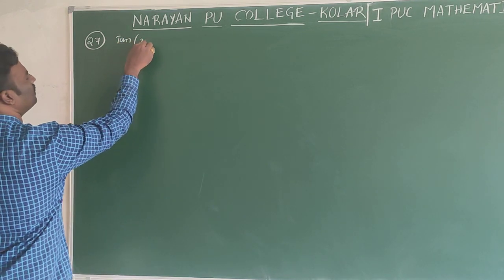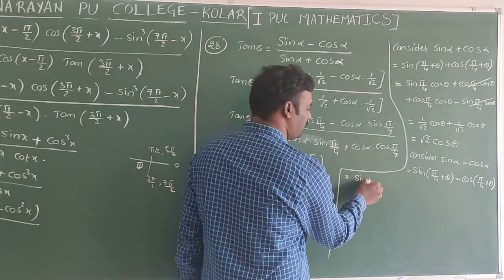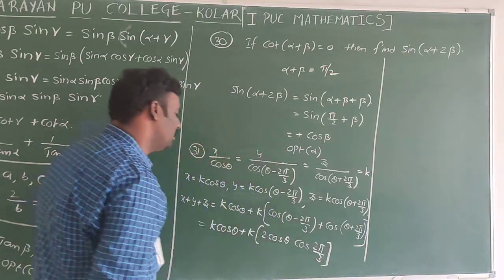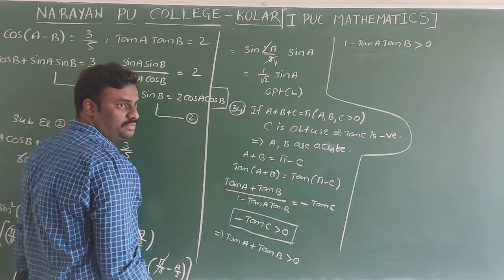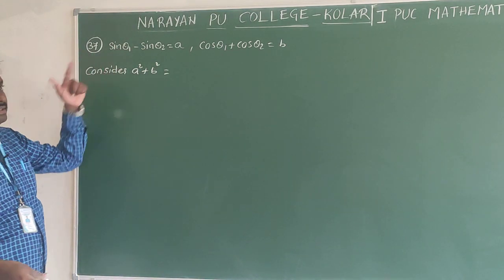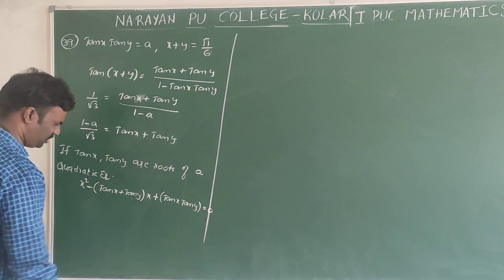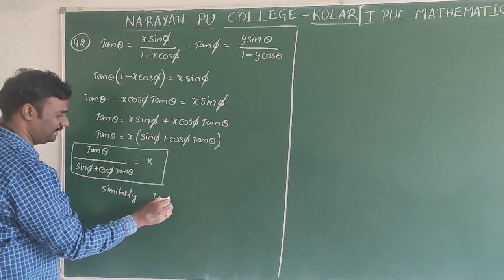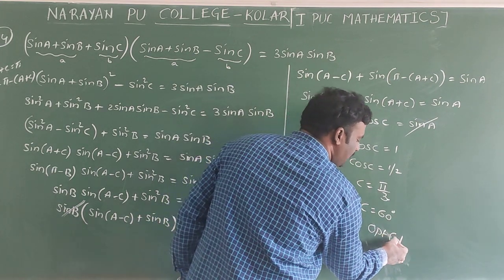Trigonometry [JEE] Part - 3